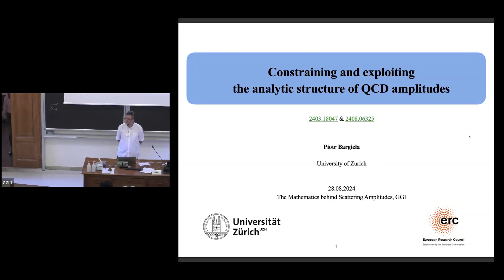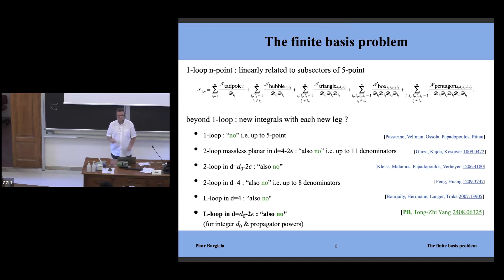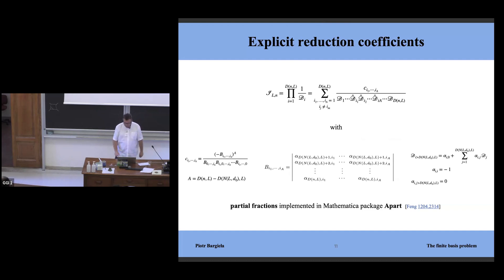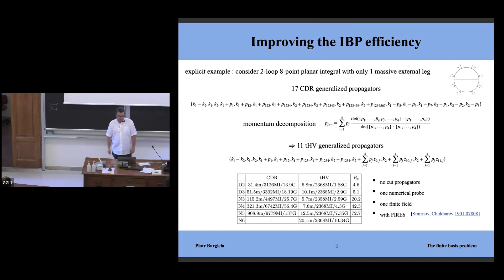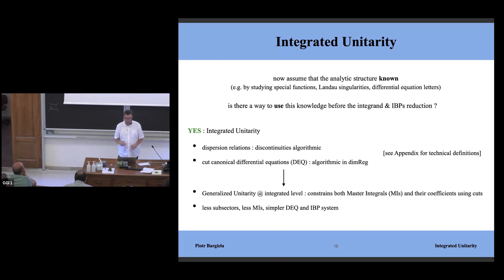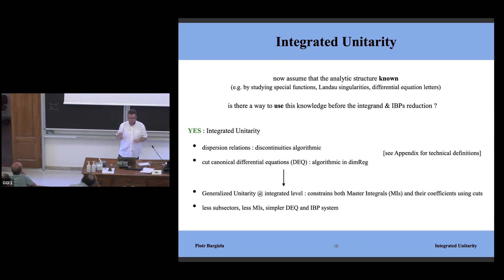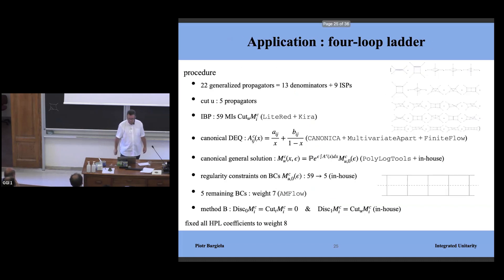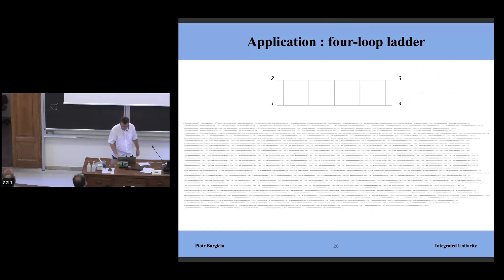Piotr Bargiela: "Constraining and exploiting the analytic structure of QCD amplitudes"